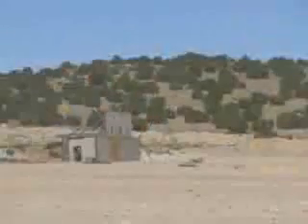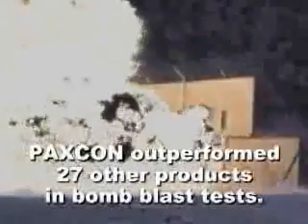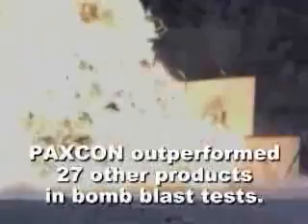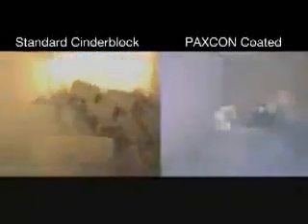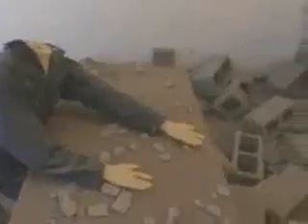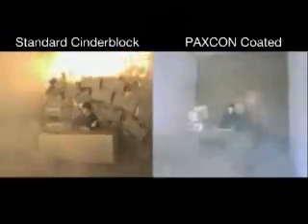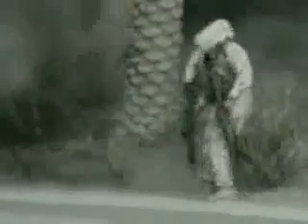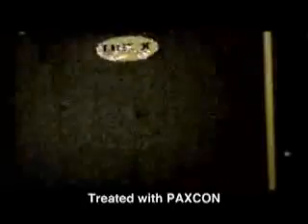Line x Coating